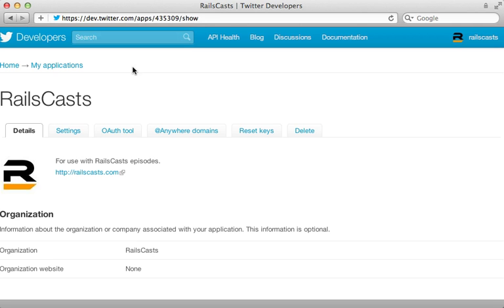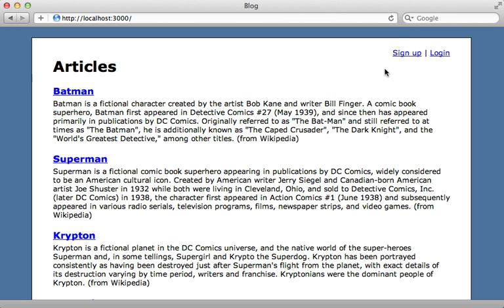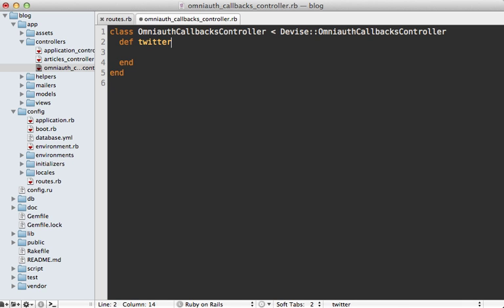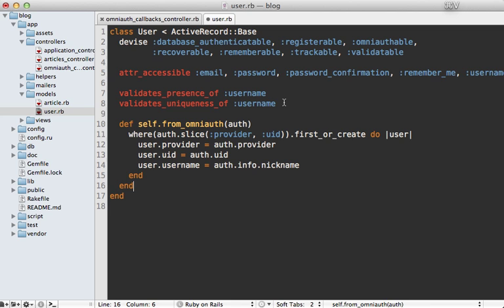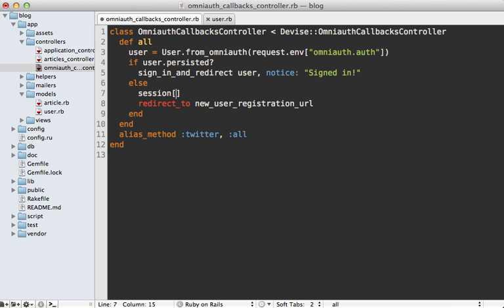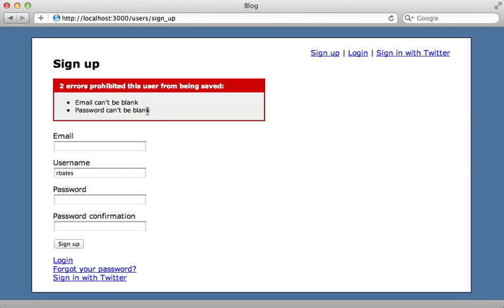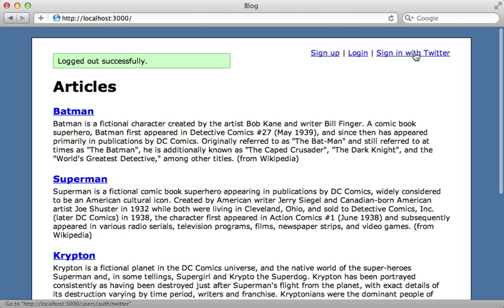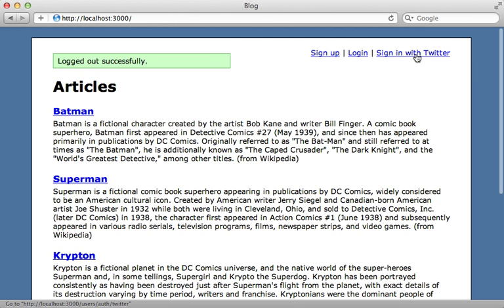Ruby on Rails - Railscasts PRO #235 Devise and OmniAuth (revised)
In this episode I build upon a standard Devise setup and show how to add 3rd party authentication using OmniAuth. This includes support for user validations and is compatible with normal password authentication.